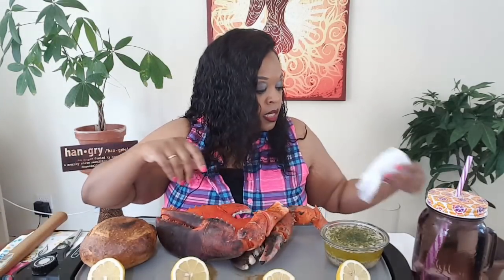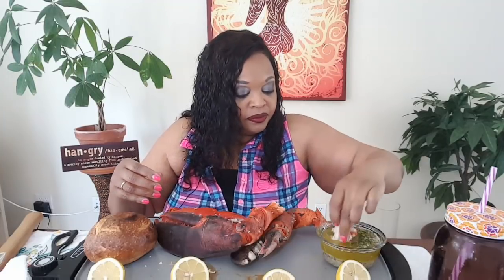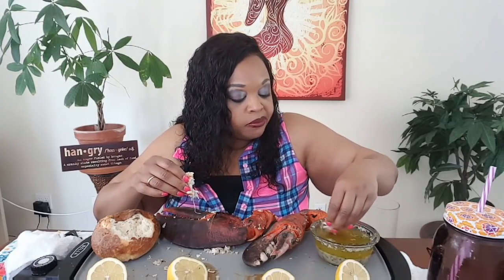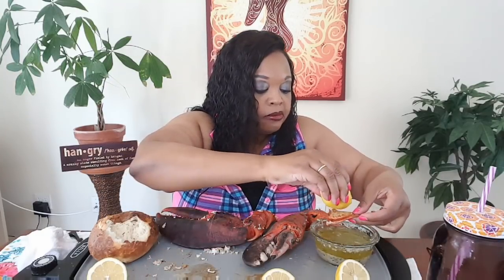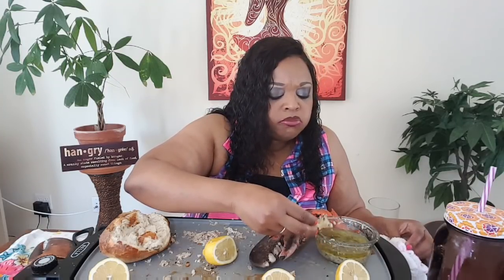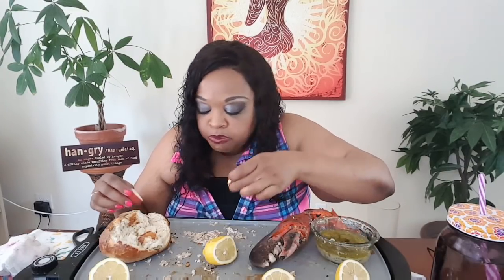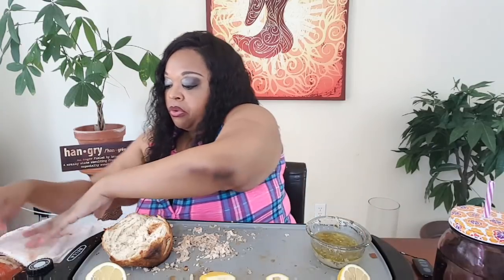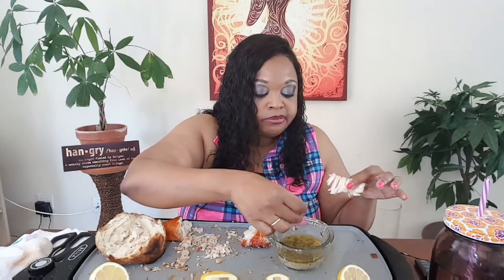Gigantic Lobster claws Mukbang (eating show) 먹방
Hi guys!

Today I am having some gigantic lobster claws in some garlic lemon butter sauce. I am also having some sourdough bread.